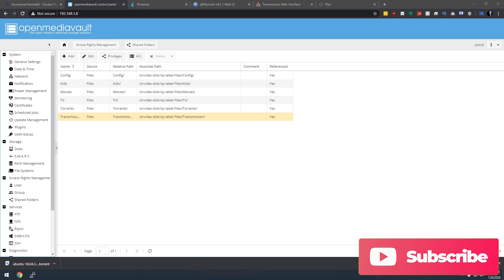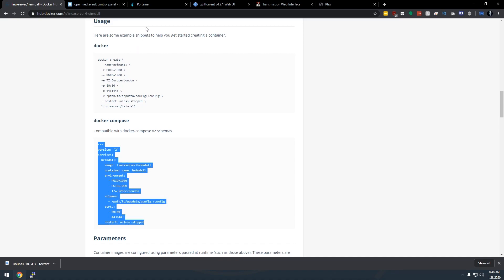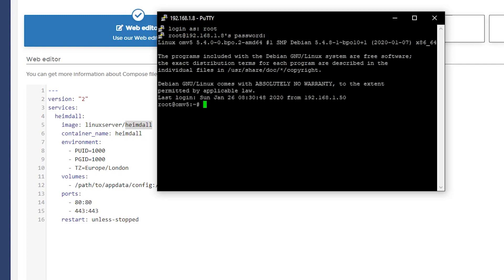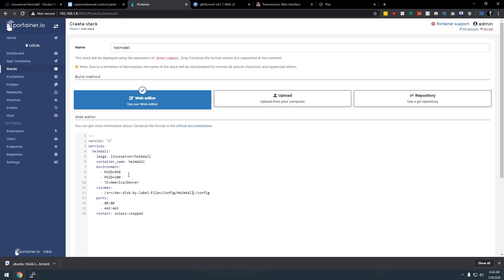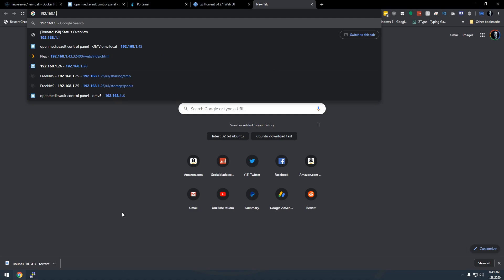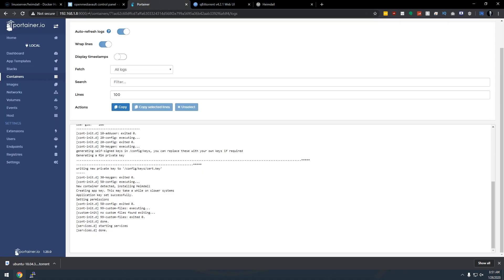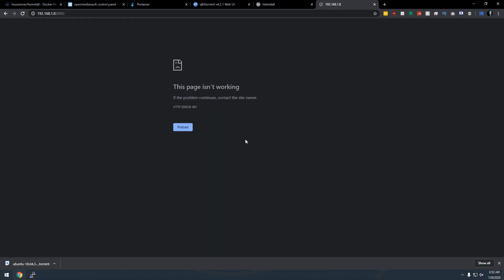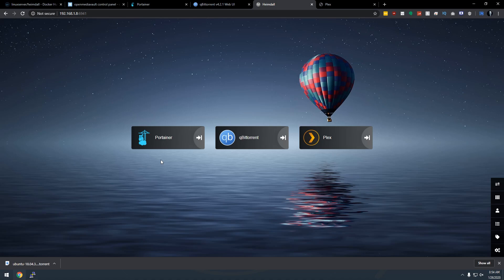How to Install Heimdall on OpenMediaVault 5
In this video we'll take a look at how to install Heimdall on OpenMediaVault 5 (OMV5).

We'll use a different approach in this video than we have in previous videos to get Heimdall installed on OMV5. This time we'll use something called "Stacks".